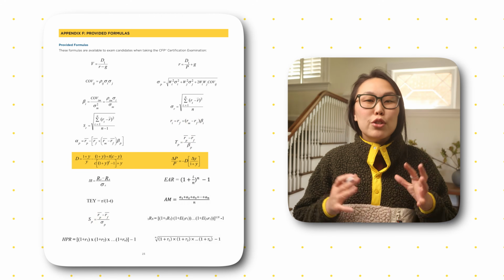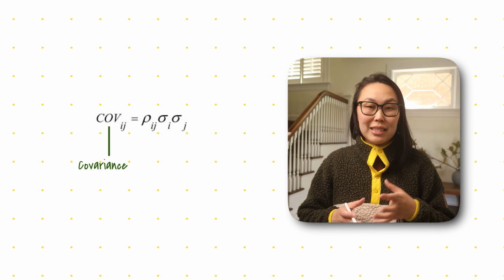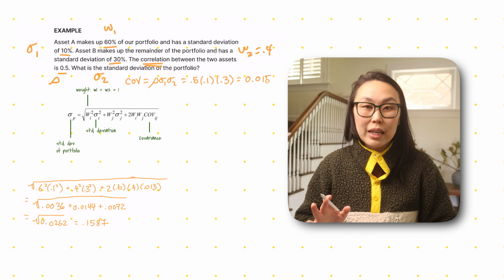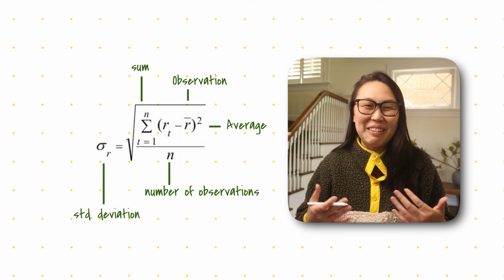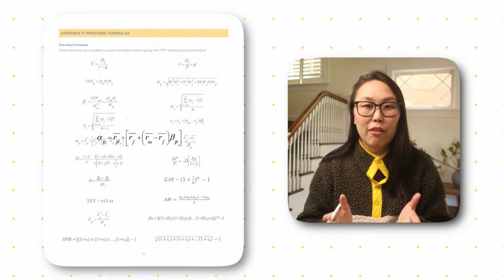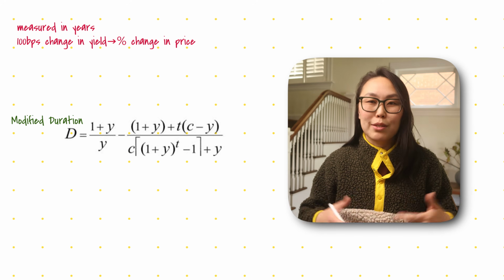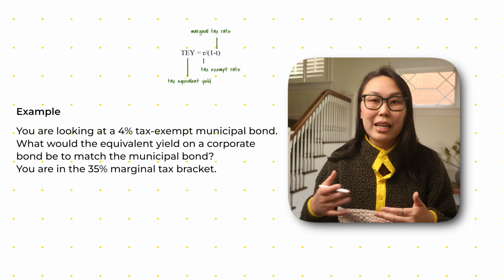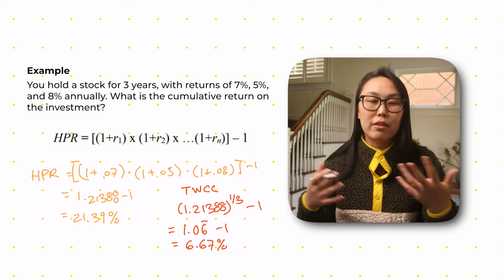Every Formula on the CFP Exam Sheet, Explained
In this comprehensive guide, I break down EVERY formula on the CFP® Board's official formula sheet - explaining what each formula means, how they're tested on the CFP exam, and critical traps to avoid. We talk about which formulas appear most frequently and share exactly how to recognize when to apply each one.

⏰ TIME STAMP
0:00 - How Formulas are Organized
1:37 - Formula 1: Gordon Growth Model
3:13 - Formula 2: Gordon rearranged for Rate of Return
4:23 - Formula 3: Covariance
6:20 - Formula 4: Portfolio Standard Deviation
9:01 - Do I need to memorize the equations?
10:10 - Formula 5: Beta
11:24 - Formula 6: Standard Deviation
13:35 - Formula 7: Standard Deviation from a Sample
14:08 - Formula 8: CAPM
15:46 - Formula 9: Jensen's Alpha
16:25 - Formula 10: Treynor Ratio
17:20 - Formula 17: Sharpe Ratio
18:17 - Formula 11: Bond Duration
19:38 - Formula 12: Change in Bond Price and Yield
20:18 - Formula 13: Information Ratio
21:32 - Formula 14: EAR (effective annual rate)
22:14 - Formula 15: TEY (tax equivalent yield)
23:40 - Formula 16: AM (arithmetic mean)
24:17 - Formulas 18 & 20: GM (geometric mean)
25:20 - Formula 19: HPR (holding period return)